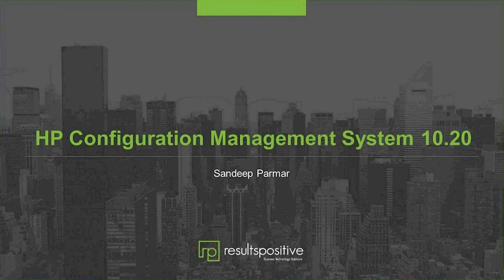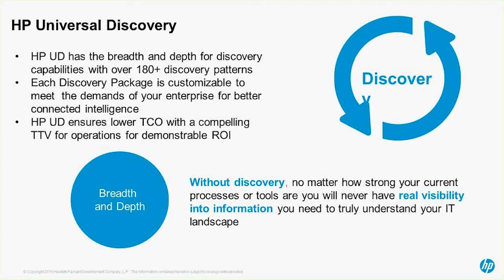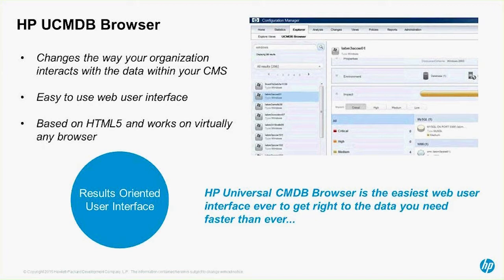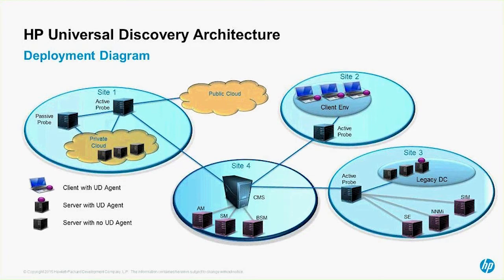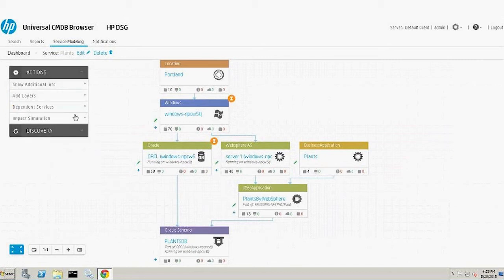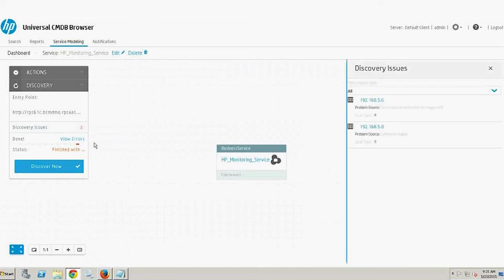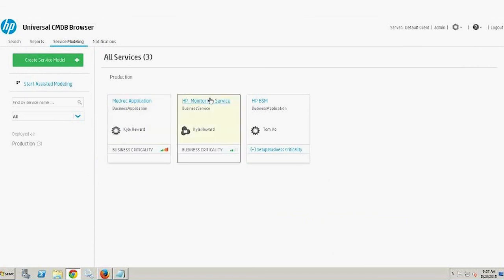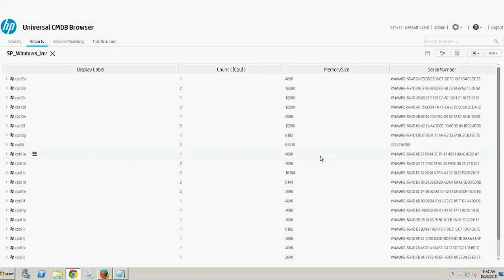HP CMDB 10.2 Demo and Overview